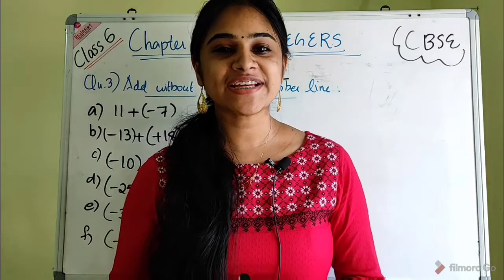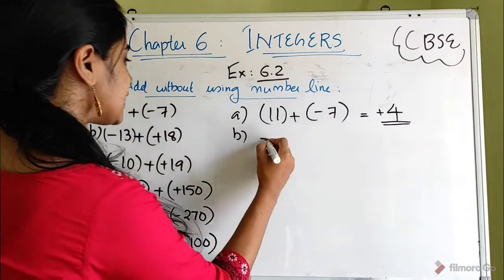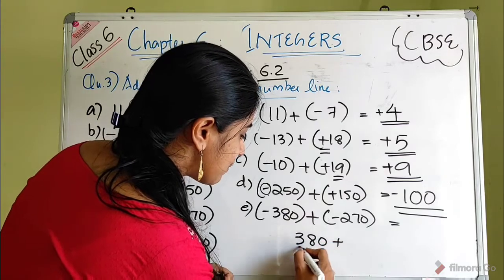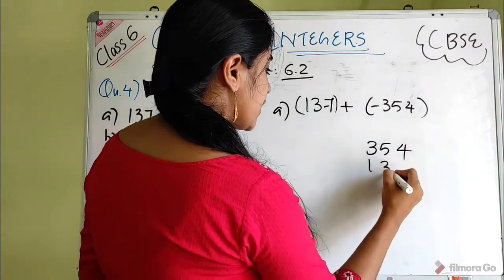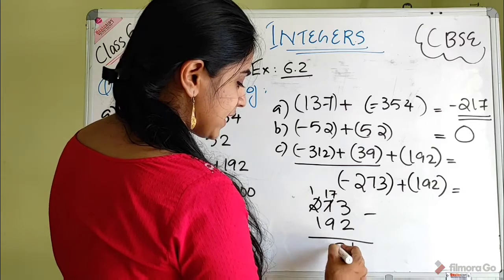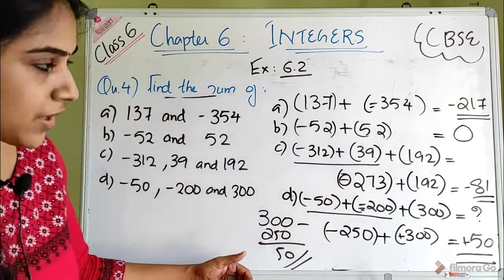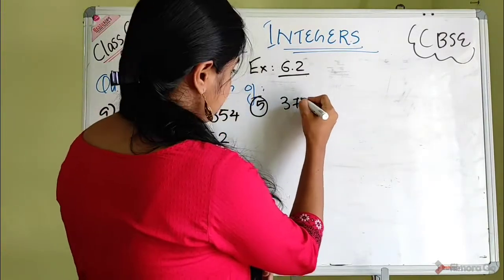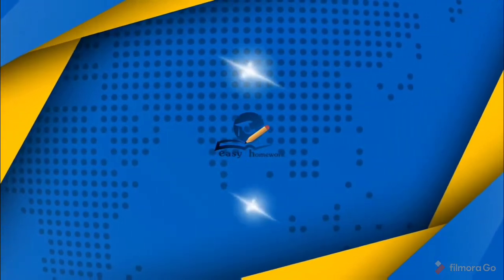INTEGERS||CHAPTER 6||PART 5|| Exercise 6.1 || CBSE MATHEMATICS SOLUTIONS FOR CLASS 6 in MALAYALAM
This video deals with Integers. Exercise 6.2
This video is useful for both parents and students.